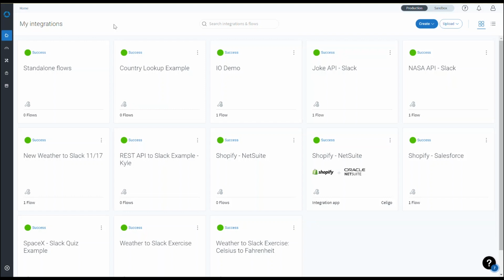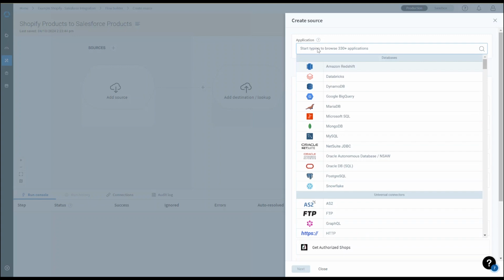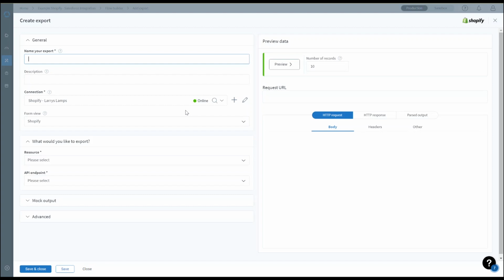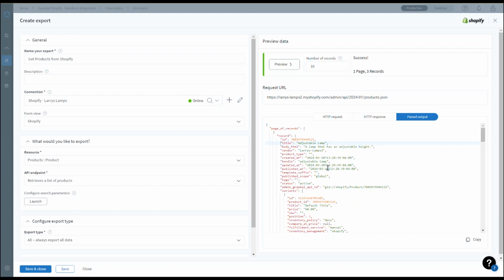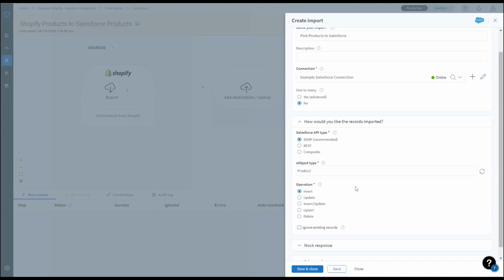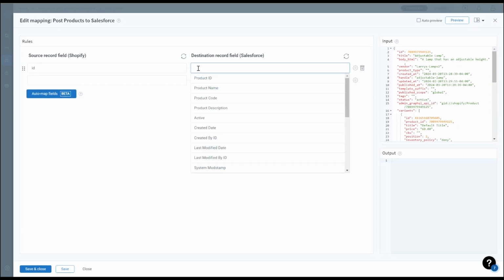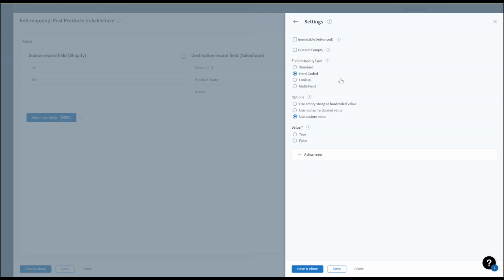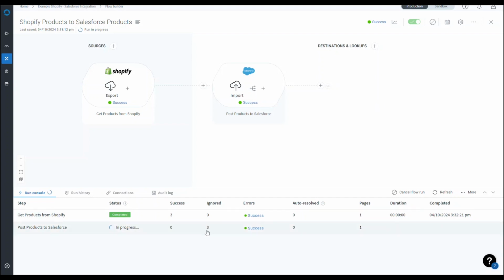How to create your first flow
We'll create and configure integrations, build flows, connect Shopify and Salesforce, map data fields, and handle duplicate records. This guide is perfect for integration architects, application integrators, and developers who want to automate product information flow and streamline business processes.

Become a Celigo pro with free comprehensive training.